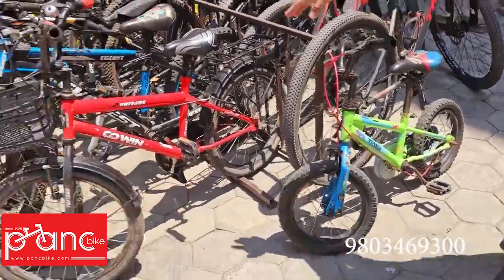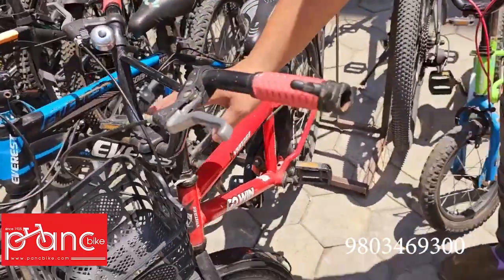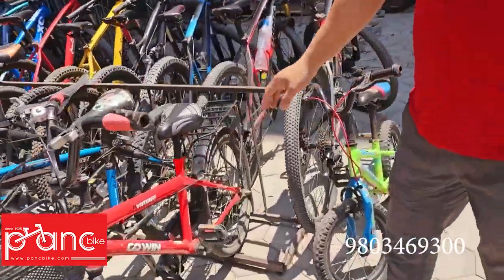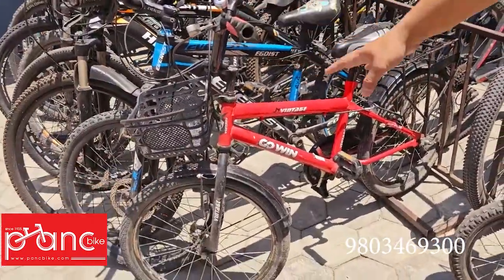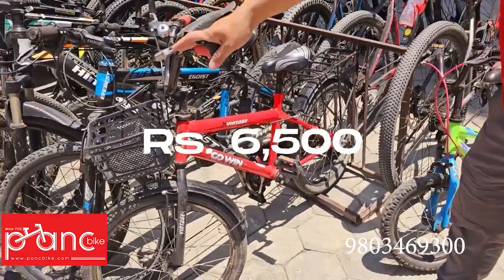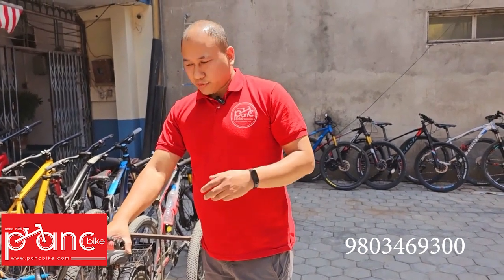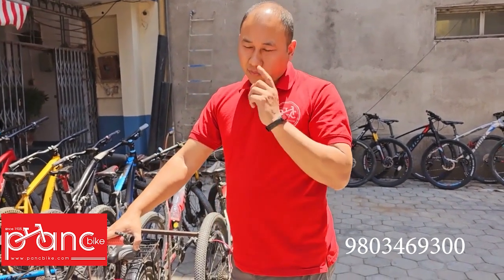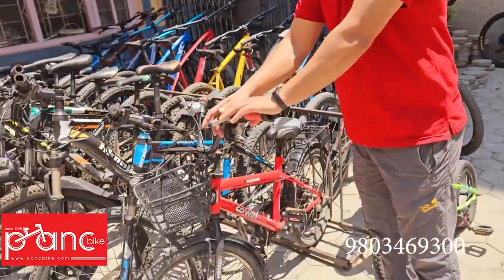Reconditioned video by Awesome Nepali Gyan Part 5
1. ADD @pancbike in Facebook , Instagram , Twitter, YouTube.
for best deal option.
4. Communicate us with you requirement.
5. We will send you options.
6. Finalize the product.
7. Pay us online by Esewa, Khalti, Imepay, bank.
8. You will receive your product in some time

For price details and availability.
💬 Message your Name, Number & item image at m.me/panccycle

💬 m.me/panccycle
📍 Visit us at bit.do/p3map
🕗 8am - 8pm
🚚 Home delivery available
🇳🇵 Delivery all over Nepal

🏢Pancbike is in short for Pancha Asta Narayan Cycle,  Nepal's Oldest bicycle shop Est. 1925 A.D.

🚴🏻 SHOP √ EXCHANGE √ HIRE √ RIDE √ INSTALLMENT √ ACCESSORIES √ TOURS √ SWAP √ PARTS

✔️️Branded bikes.
✔️️Electric bikes.
✔️️Assembled bikes.
✔️️Kids bikes.
✔️️Parts and Accessories.
✔️️Bike Servicing & Maintenance.
✔️️Secondhand and Reconditioned bikes.
✔️️Swap with other products.
✔️️Hire or Rental Bikes.
✔️️Weekend fun Rides
✔️️Paid Guided Tours.
✔️️Bank, Visa/MasterCard.
✔️️Online payment , Esewa, Khalti, eprabhu, Imepay.